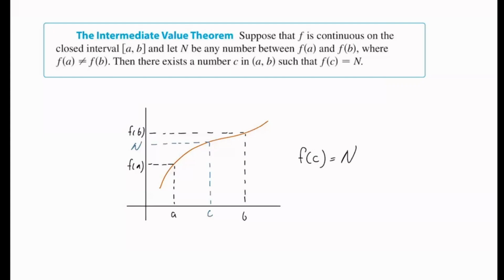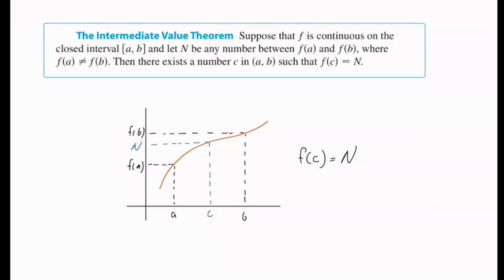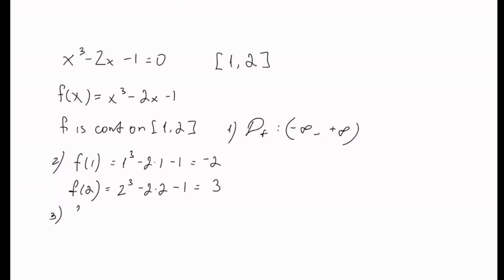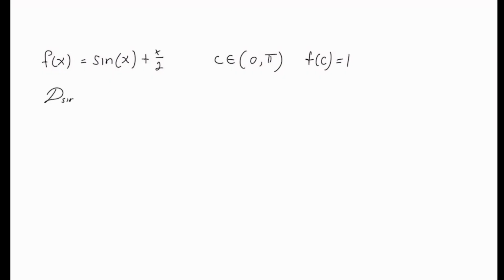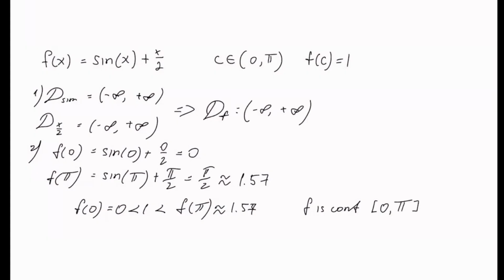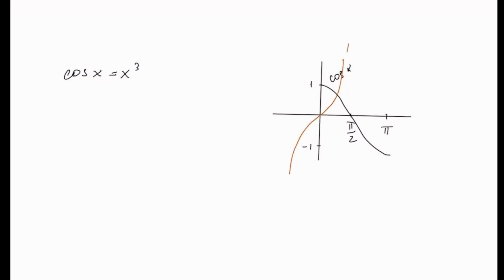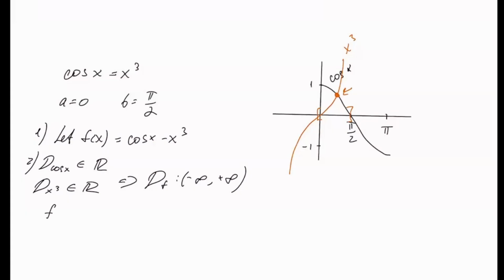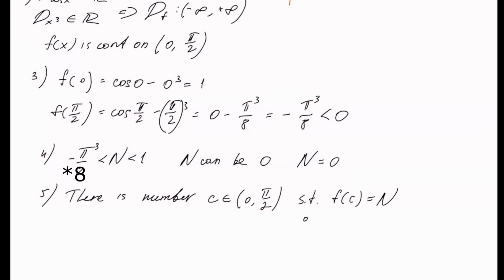Section 2.6 Intermediate Value Theorem